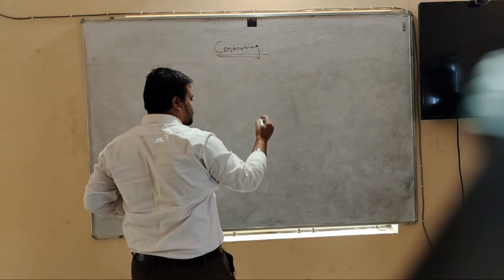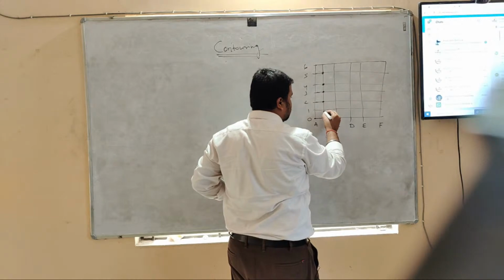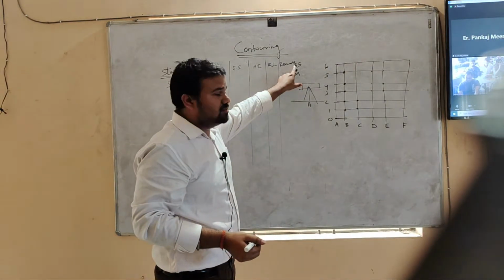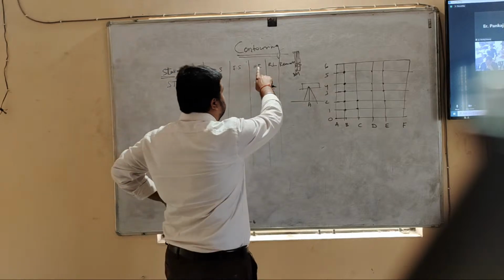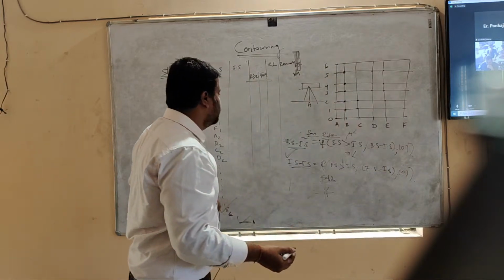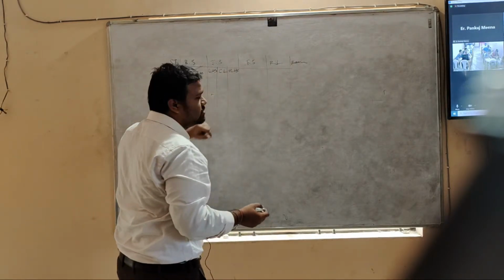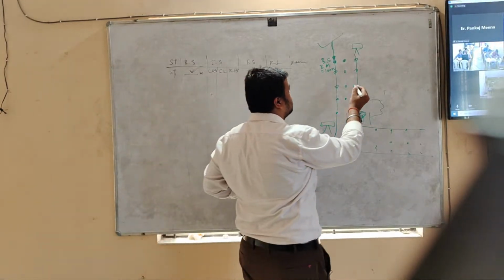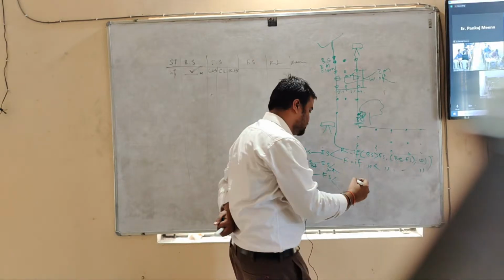Contour & Profile levelling by Er.Dibyajyoti Gadpal